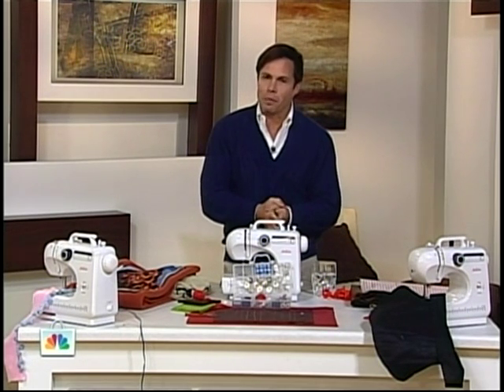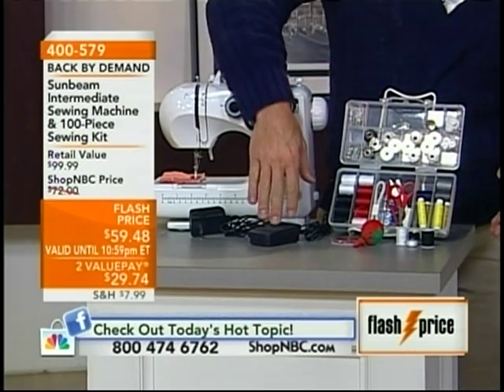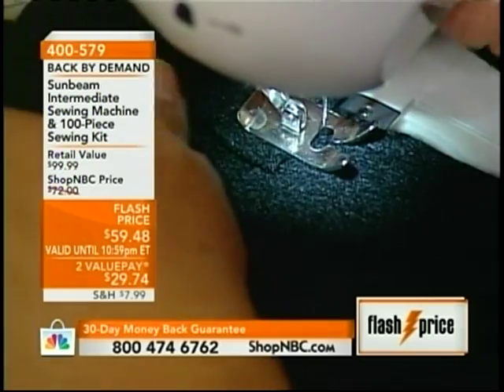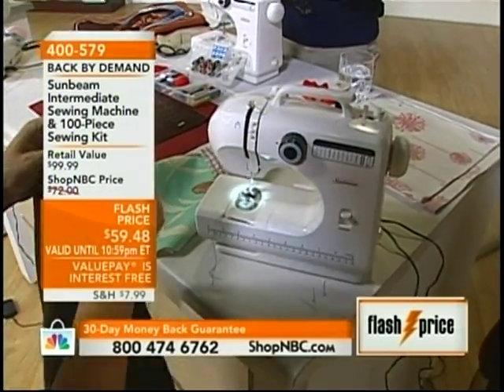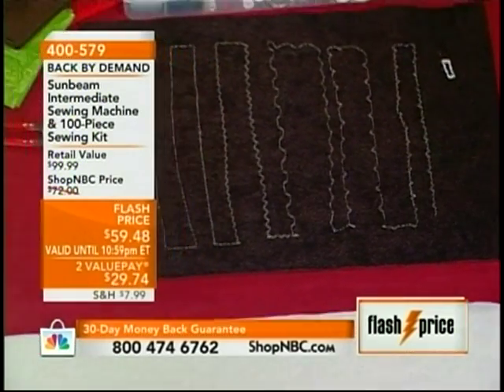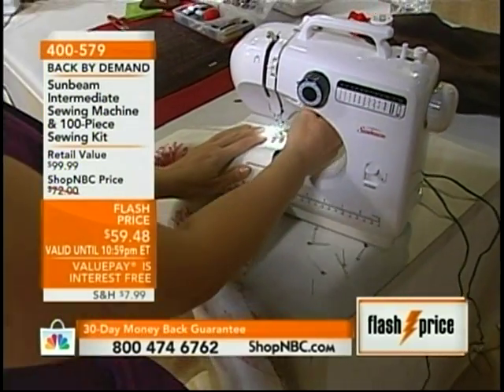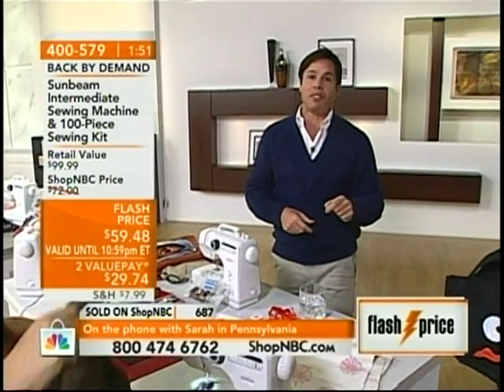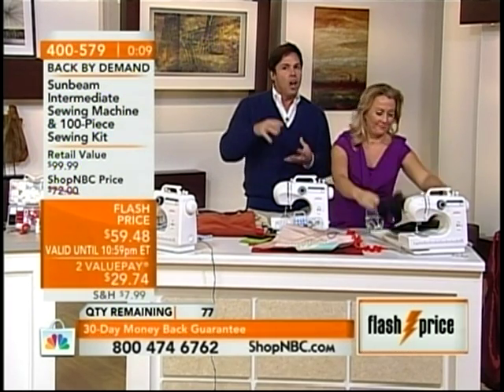Sunbeam Sewing Machine on ShopNBC - Fall Edition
The Sunbeam Intermediate Sewing Maching makes a repeat appearance at ShopNBC for the fall. "Like" TV Gwen Goodman on Facebook for updates on when it will be back in stock and cute sewing projects in the works.